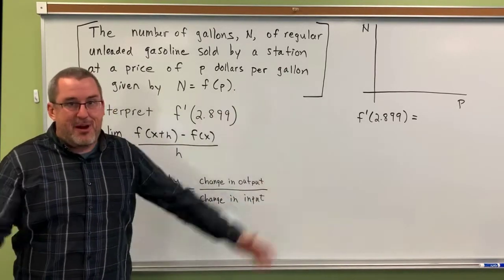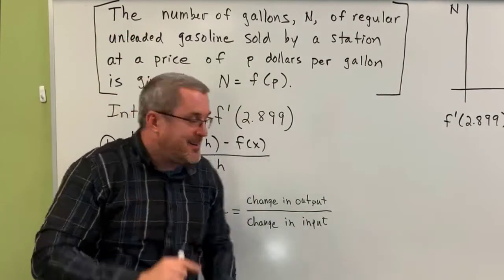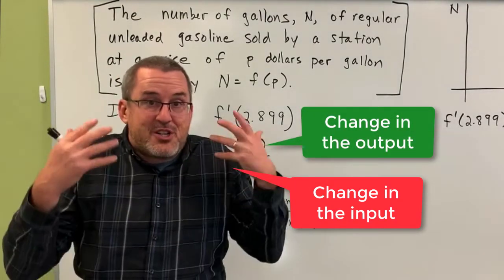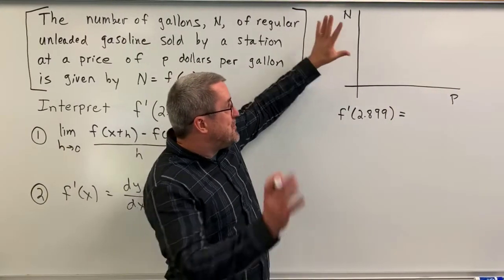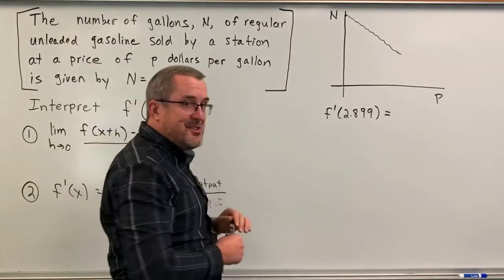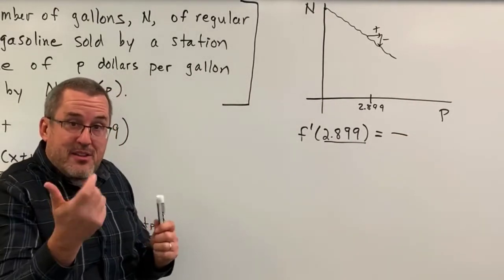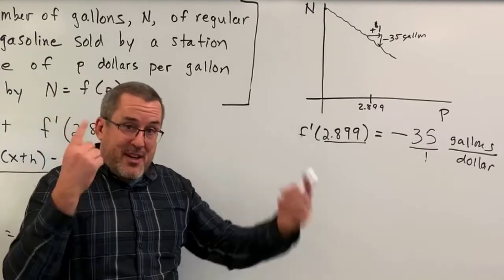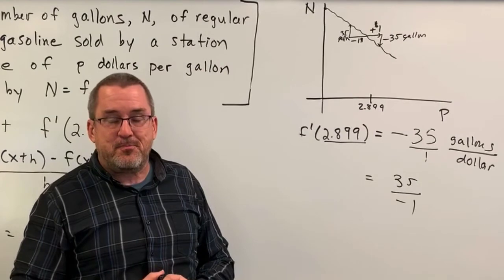Interpreting the Derivative (Dr. Scott Adamson)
Now that you've done so much with derivatives, let's go back one more time and look at the basic meaning of a derivative to reinforce the intuition before we move to the next stage of the game...